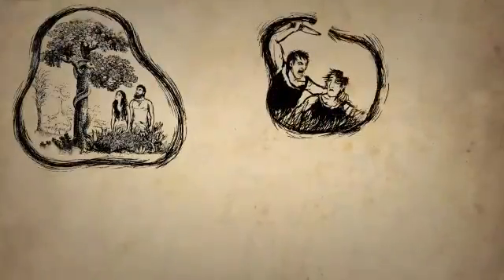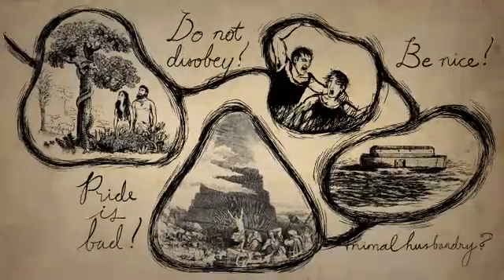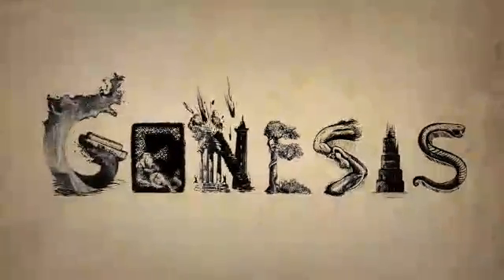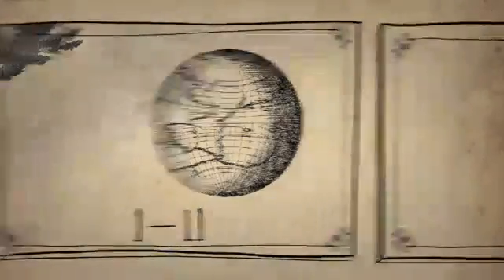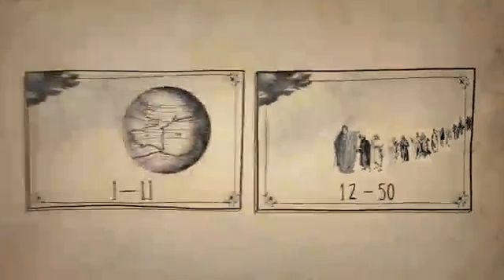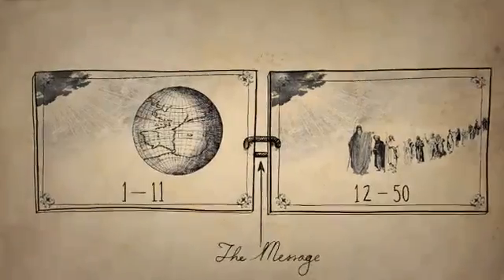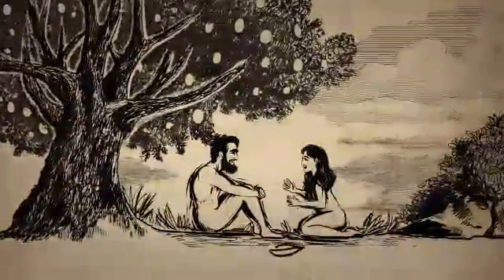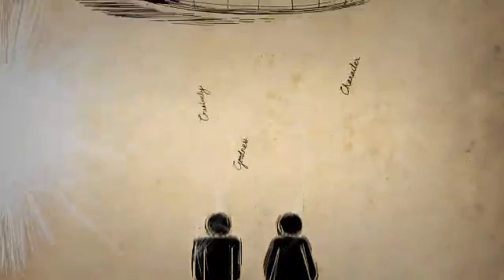The begining of Earth in Bible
Video from Sebastian Jerome